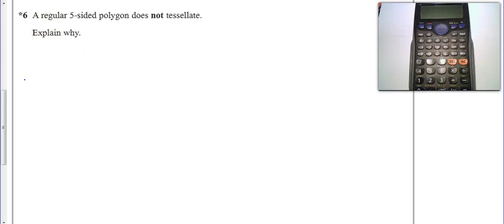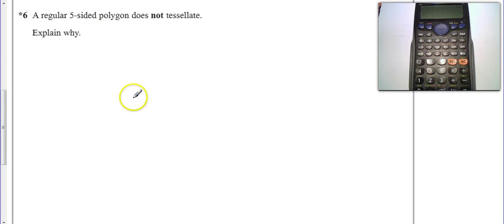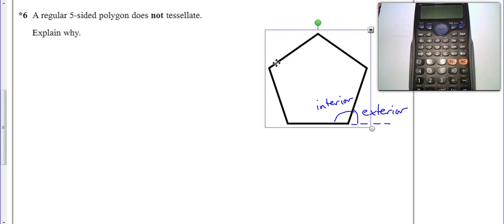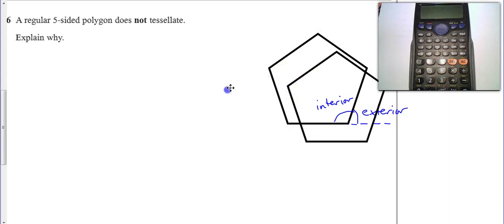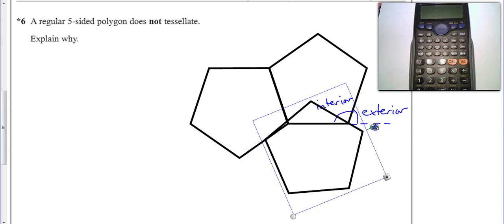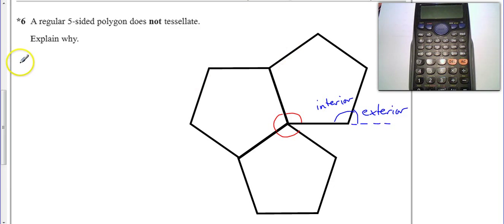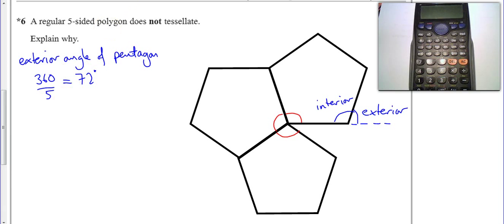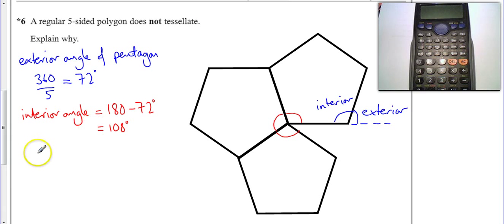Methods Nov 2012 Unit 2H Q06 Interior exterior Polygons